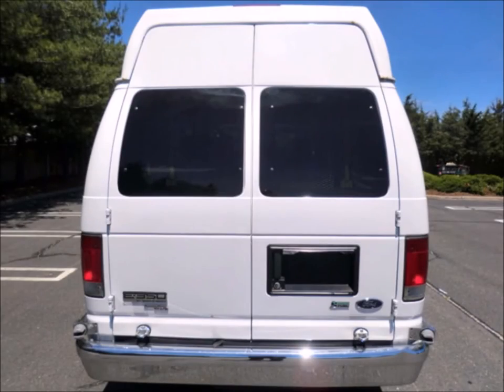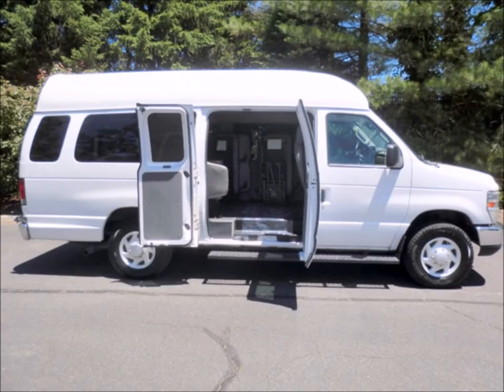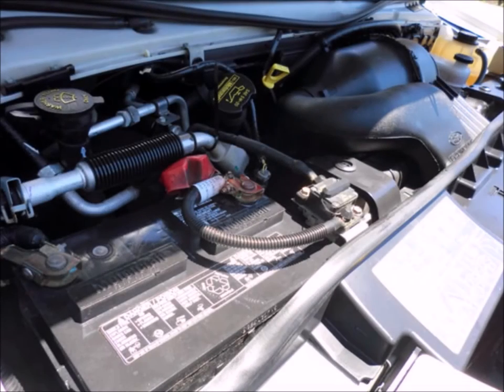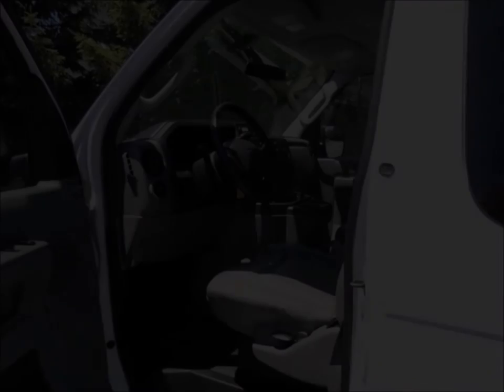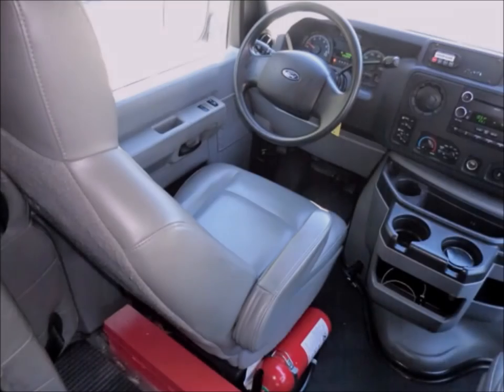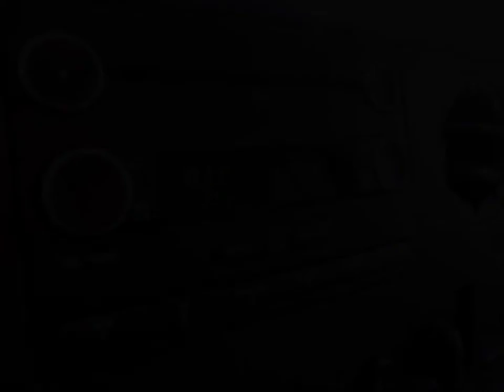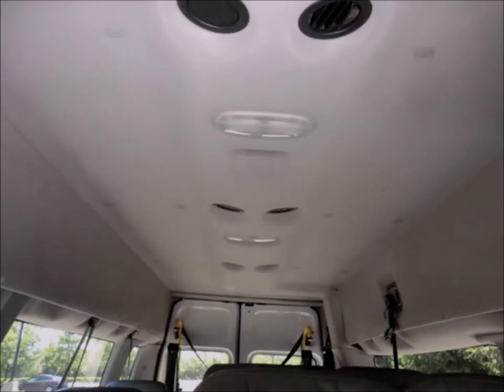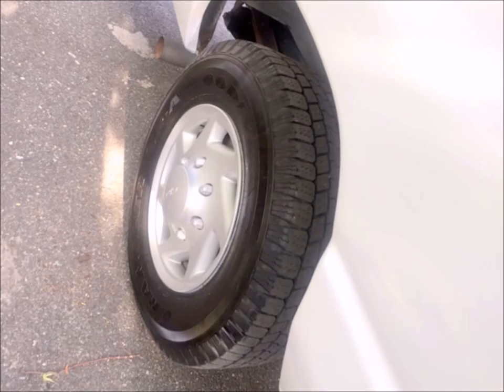Used Wheelchair Vans For Sale | 2009 Ford E-350 Wheelchair Ambulette Van Bus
Major vehicle exchange presents wheelchair accessible van sale 2009 Ford E-350 Wheelchair Ambulette Van.
This used wheelchair accessible van for sale has clear title.
This well appointed van is in excellent condition and has only minor wear and tear for its type, year and mileage.
It comfortably seats the driver plus up to 8 passengers with seat belts and shoulder restraints.
All our wheelchair accessible van sale are Clean, fully equipped and in excellent overall condition.
Perfect for any use including medical transport, assisted living, independent living, senior day care, tours, shuttle service, church, adults, and school.
Rear door with rear Braun electronic wheelchair lift.
Automatic Wheelchair Tie Downs for upto 2 wheelchair positions.
Tinted Windows.
Excellent vehicle for starting your medical transportation business.
THIS VAN IS IN EXCELLENT CONDITION BOTH INSIDE AND OUT and was PREVIOUSLY OPERATED AS A GOVERNMENT VEHICLE.
All our wheelchair accessible van sale have Upscale Vinyl Seating for up to 8 Passengers Plus Driver & Co-Pilot.
It has 5.4 Liter Triton Gas engine and 5 speed automatic transmission with overdrive.
The engine starts easily and runs smoothly.
Driver & Passenger Entrance Steps.
ANTI-LOCK BRAKES.
All our wheelchair accessible van sale are READY TO HIT THE ROAD, THE VAN HAS BEEN CONTINUOUSLY MAINTAINED AND HAS BEEN RECENTLY SERVICED & ROAD TESTED.
Reclining Captain High-Back Driver's and Co-pilots seat.
Full safety equipment is located throughout the bus.
The automatic transmission shifts well and without hesitation.
Tilt Wheel.
It has 59,424 miles on it.
FRONT AND REAR AIR CONDITIONING & HEATing.
All our wheelchair accessible van sale have Power Windows.
The vinyl flip seating of this vehicle, along with the condition makes this mobility van one of the nicest available in the country.
OVERHEAD LIGHTING.
Grey rubber Transit Floor.
The interior is in excellent condition having been just detailed and is free from dirt and stains.
The tires are in very good condition with a substantial amount of tread remaining.